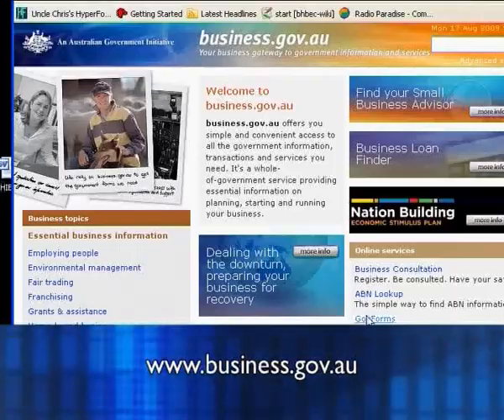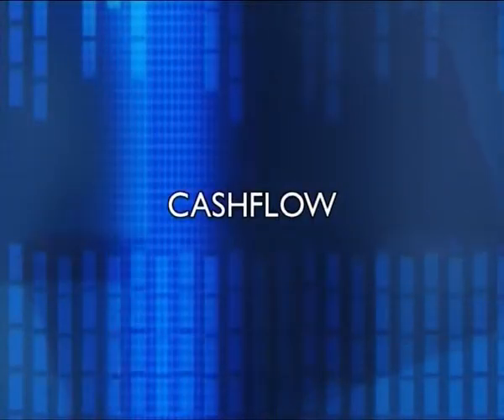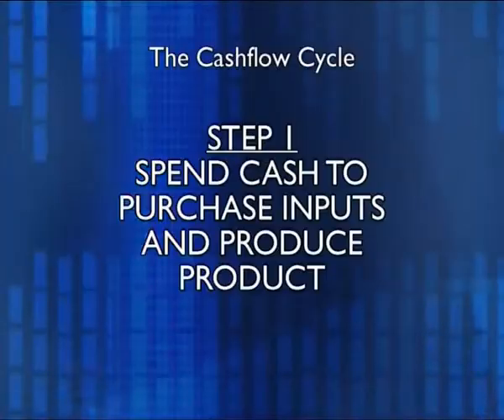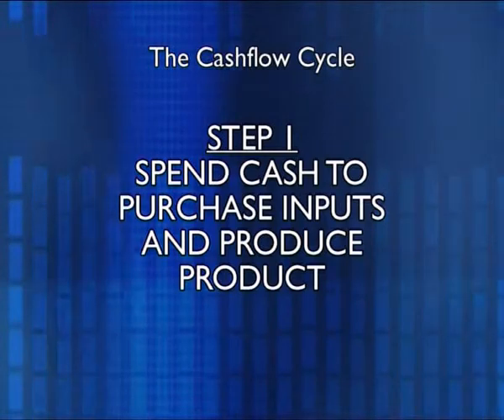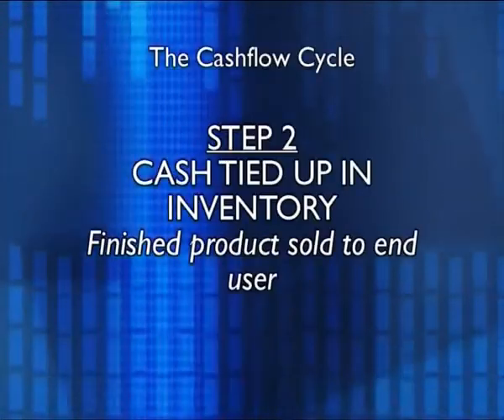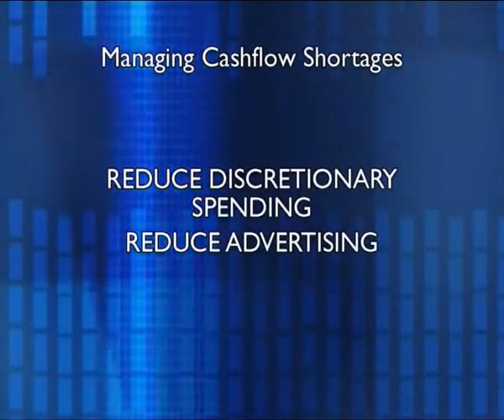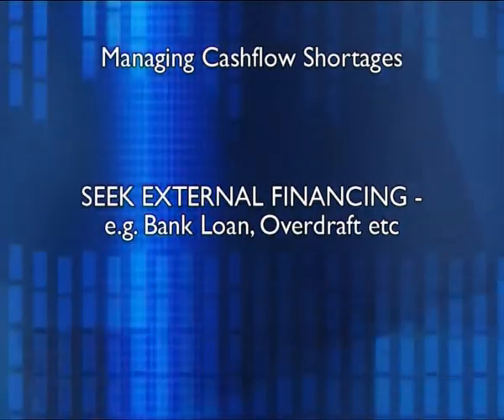Season 1 Episode 5 Part 4